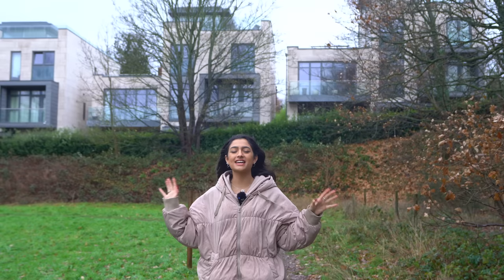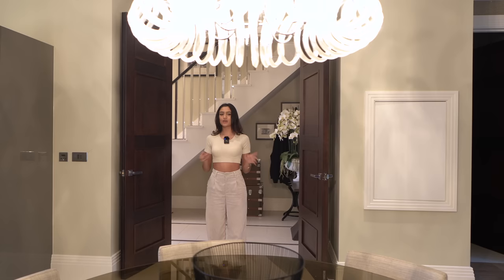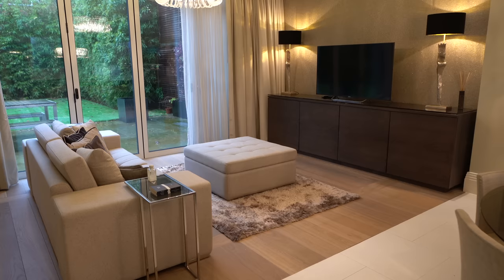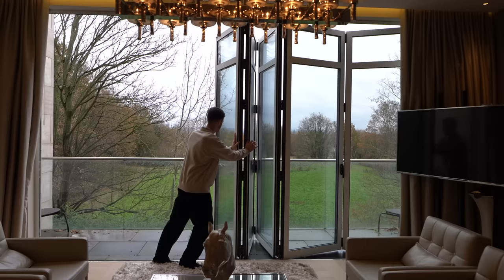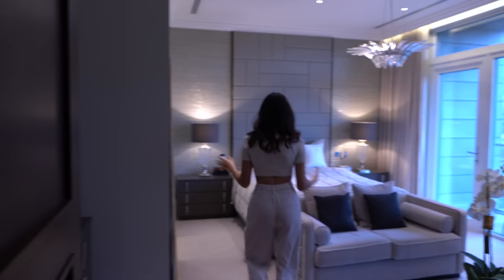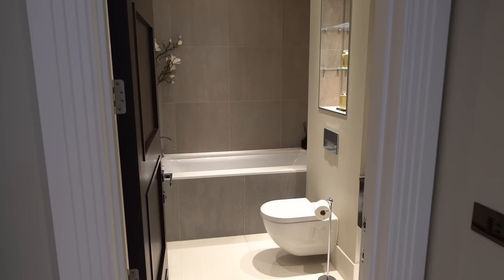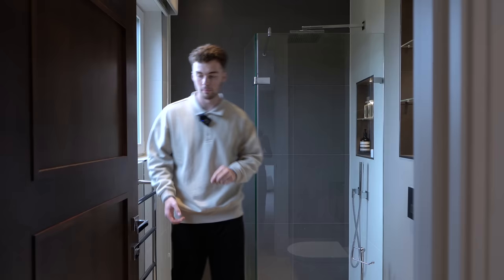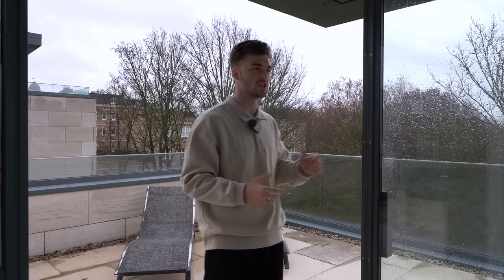Inside a £4,600,000 Modern Home in Wimbledon with a Private Roof Terrace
Listed with:  Mana Legha | Winkworth

Episode Chapters:
00:00 - Intro
00:51 - Entrance Hall
01:22 - Kitchen
02:24 - Dining Area
02:36 - Lounge
02:58 - Utility Room
03:10 - Back Garden
03:39 - Reception Room
04:46 - Bedroom
05:06 - WC
05:13 - Principal Suite
06:30 - Study
06:44 - Family Bathroom
06:51 - Bedroom
07:24 - Bedroom
08:00 - Bar & Rooftop Terrace